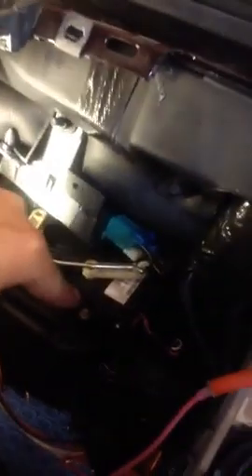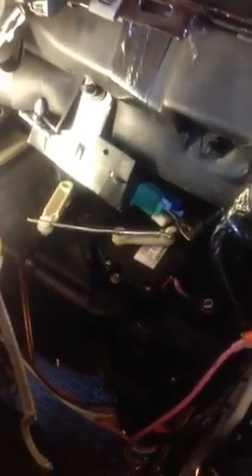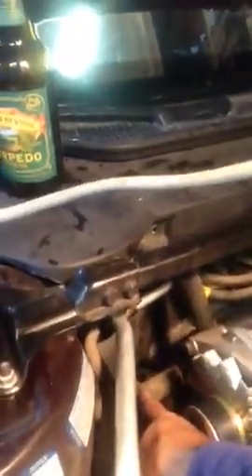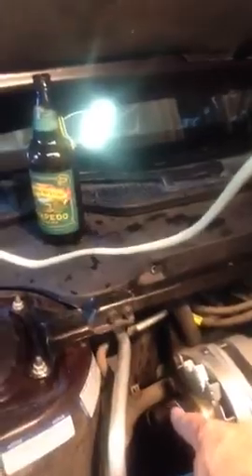1997 Pontiac Bonneville heater problems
Heater core vs. blend door issues